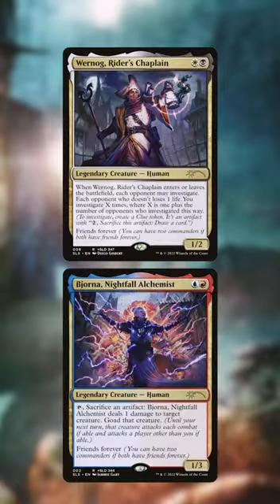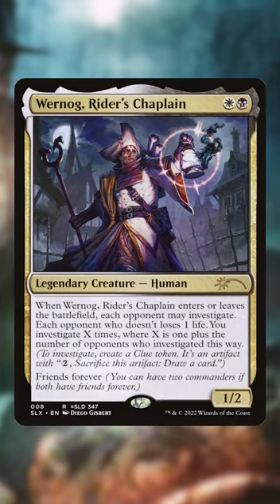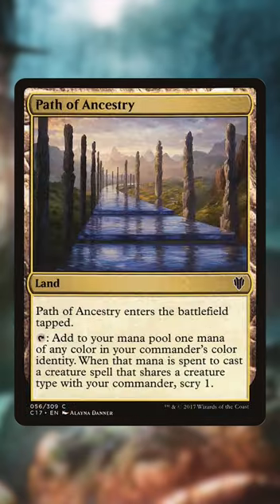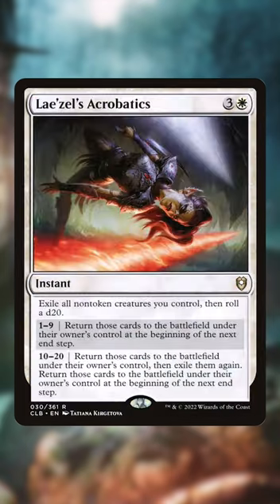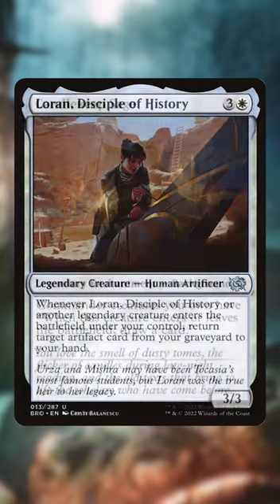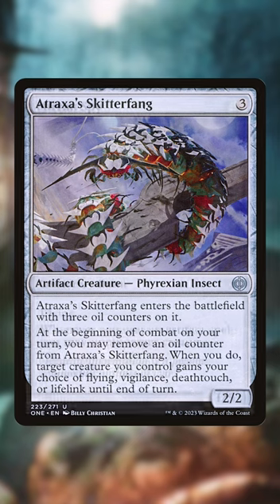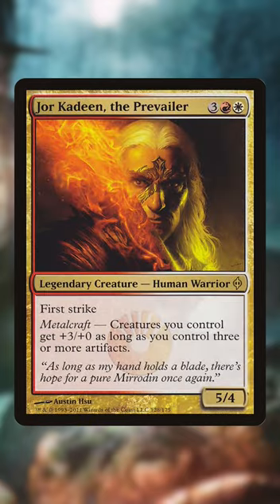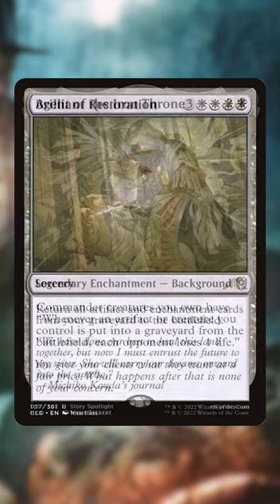$20 Wernog/Bjorna Deck Tech! HYPER BUDGET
I built a $20 four color commander deck! Can it function?

Twitter.com/NitpickingNerds

Joseph Maraschiello
Nitpicking Nerds
USA